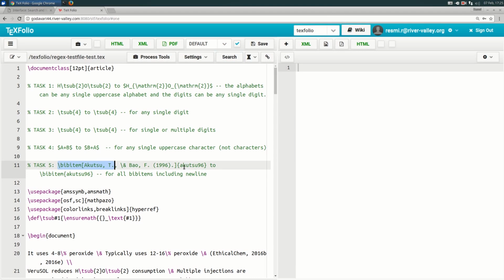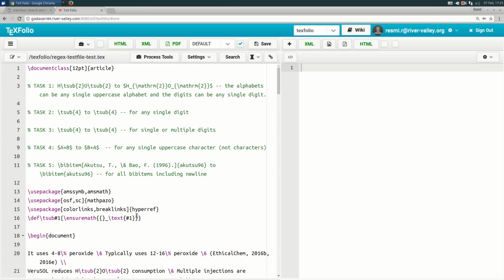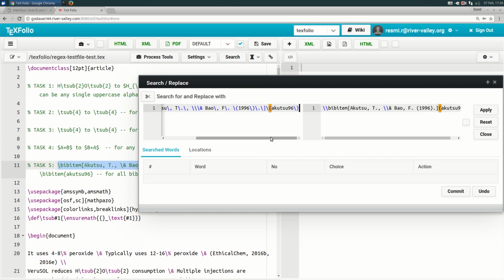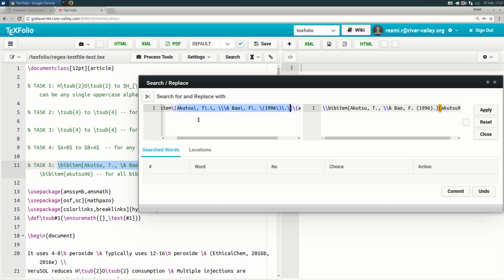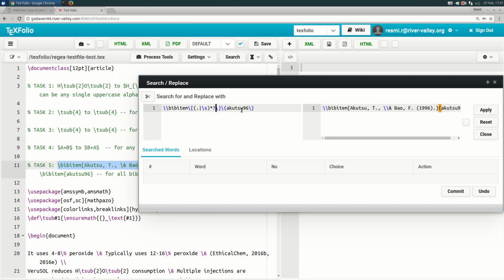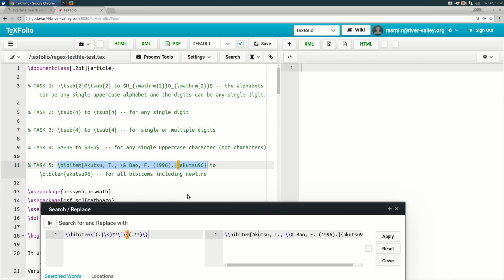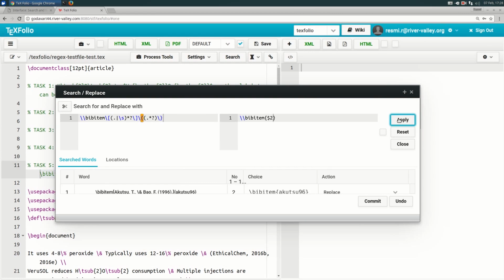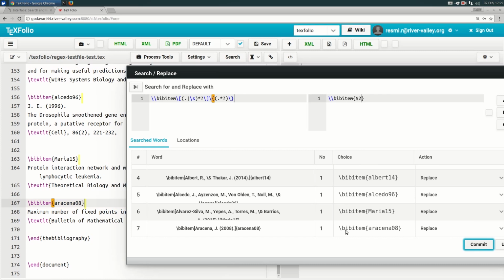Regular Expressions: Part 5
Usage and how to of regular expressions in TeXFolio, the complete journal production framework in the cloud.